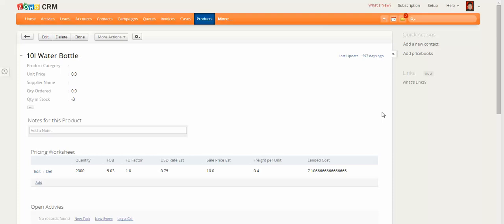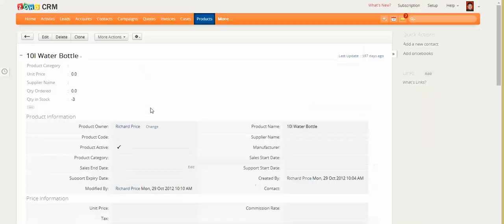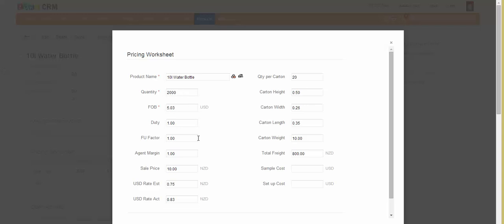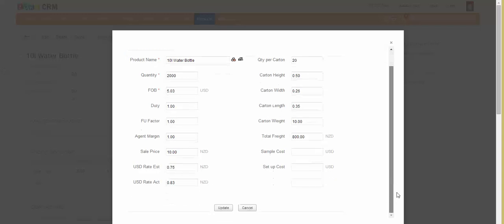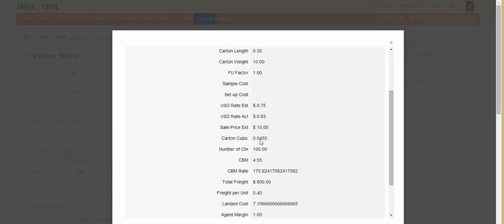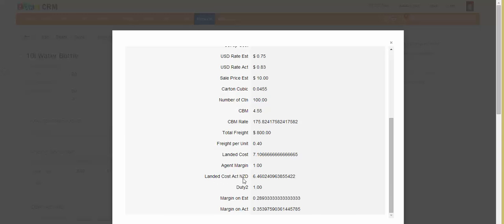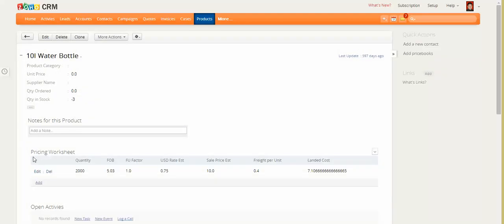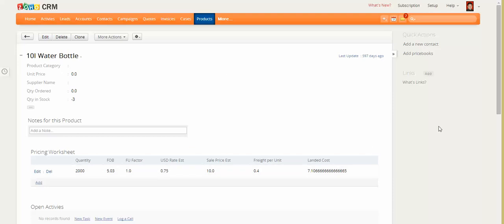Zoho CRM Custom Module Pricing Worksheet